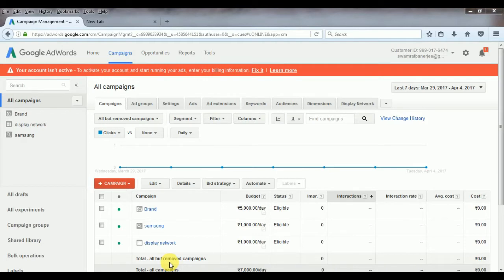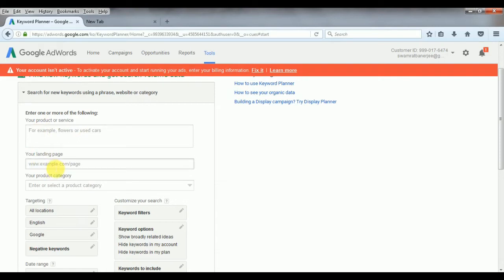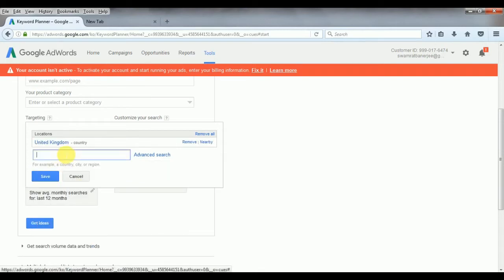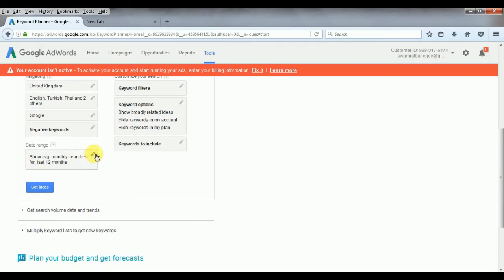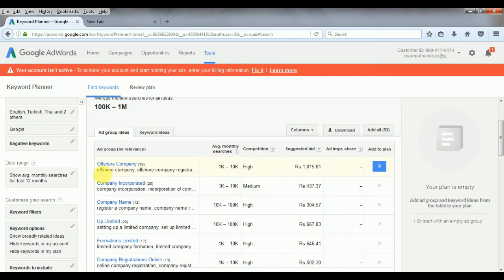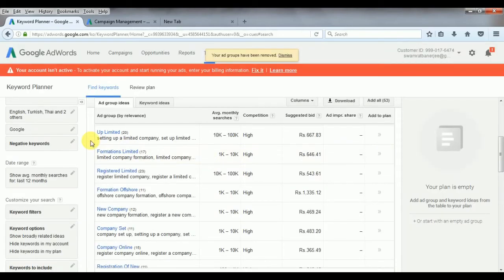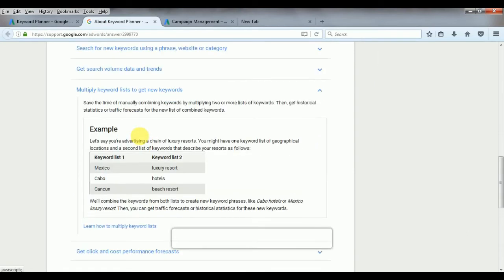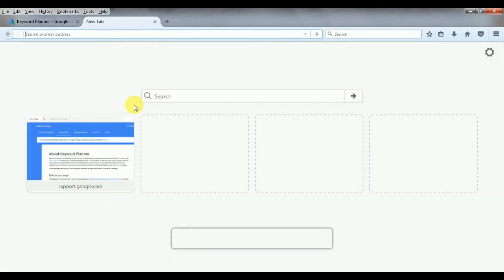How To Use Google Keyword Planner For Free.Complete Tutorial 2017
Google keyword planner is a most trusted tool to find out good keywords and important data related on those keywords like Avg. monthly searches, Competition, Suggested bid, etc.
To use Google keyword planner tool you do need a Google AdWords account. Once you have that set up and log into your Google Adwords account, click on Tools tab and select Keyword Planner. The tool will show you three options. In this video I’m going to show you how to use the Google Keyword Planner tool